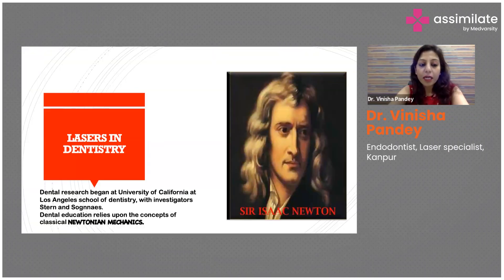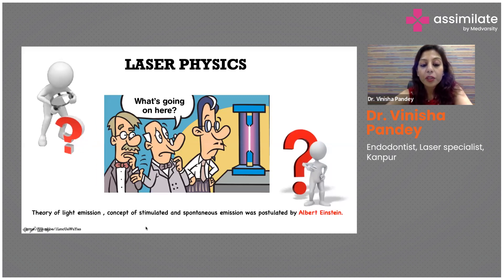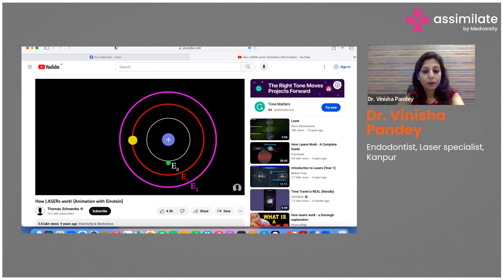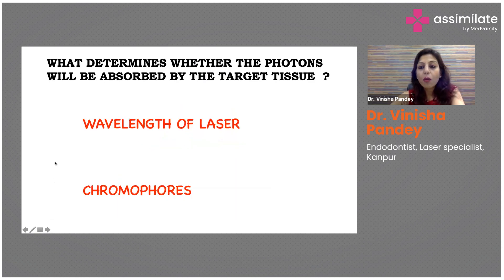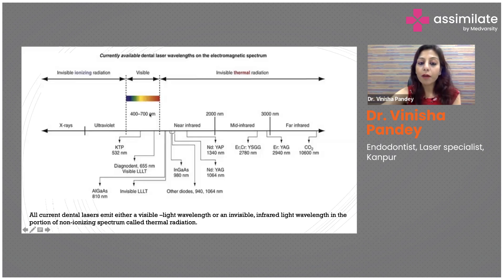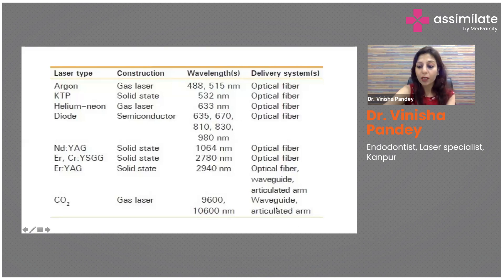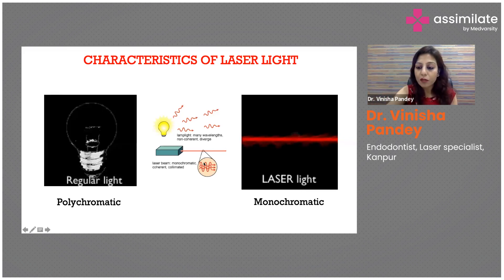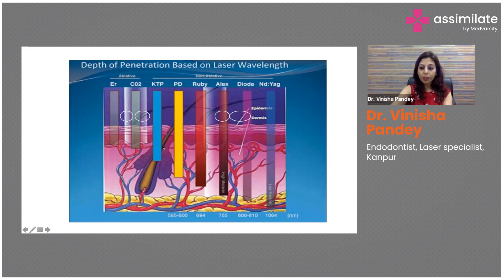Introduction to Lasers in Dentistry | Medical Case Discussion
Lasers in dentistry revolutionize dental care by using focused light beams to treat various dental issues. They offer precise, minimally invasive solutions for procedures involving gums, teeth, and other oral tissues. Lasers can remove decay, reshape gums, treat gum disease, and even whiten teeth. They provide benefits like less pain, reduced bleeding, and faster healing compared to traditional methods.

Additionally, lasers allow for more precise treatments and can often be done without anesthesia. Lasers in dentistry offer safer, more comfortable, and efficient dental treatments, improving patient experiences and outcomes.

Dr. Vinisha Pandey, Endodontist, and Laser Specialist, Kanpur, briefs us on the lasers in Dentistry.